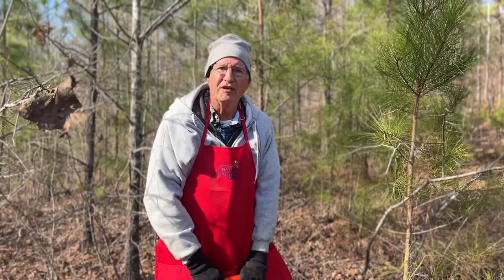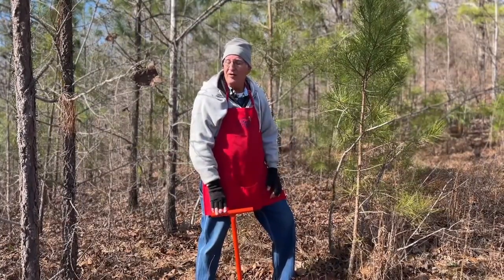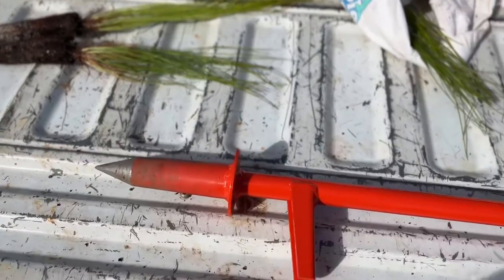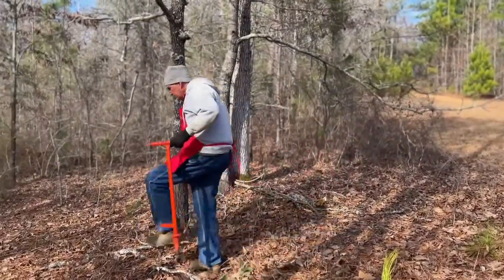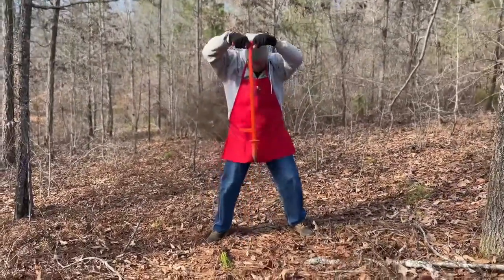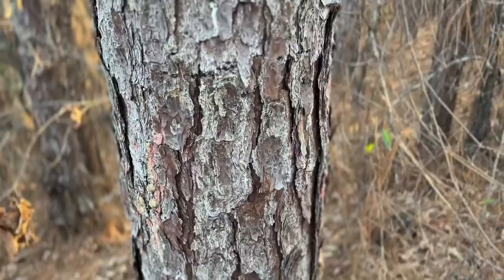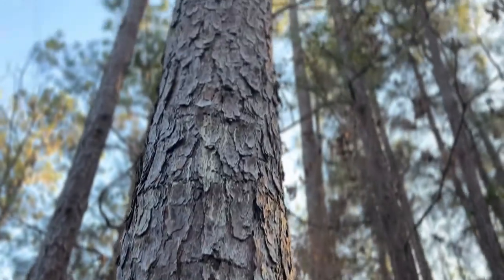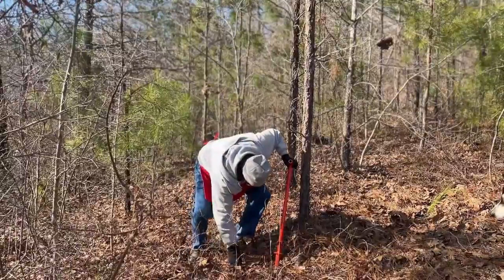Planting Longleaf Pines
Longleaf pines planted as shown in the video are remarkably self-sufficient. However, a frequent mistake people make with longleaf pines is to buy a potted version from a nursery. Because of the way longleaf pines put down that long taproot early in their life, they are ill-suited to pots. Sitting in a pot at a nursery, they quickly become rootbound and will not thrive when transplanted. Longleaf pines transplanted from pots have a high incidence of failure, often from simply falling over. Ask for bare root seedlings instead.

Here are some choices for planting tools:
- Dibble like the one Lee used. $95.
- Auger bit for your cordless drill. $18.
- Simple hand dibble (wood and stainless steel). $12.

References:
- All about longleaf pines from the Longleaf Alliance. Click on each topic for in-depth information.

article about the history and current condition of longleaf pine forests in the South.